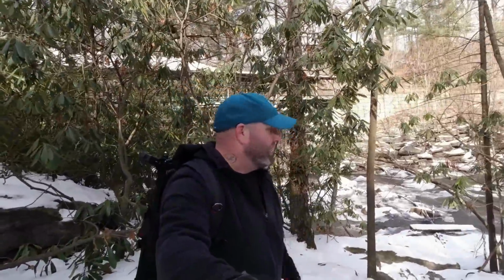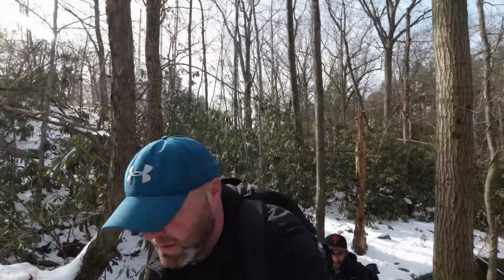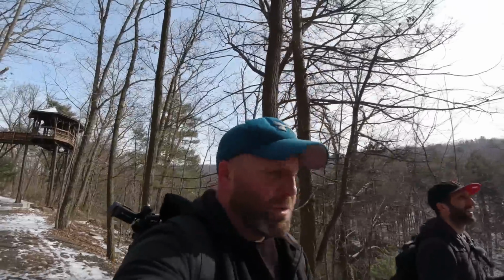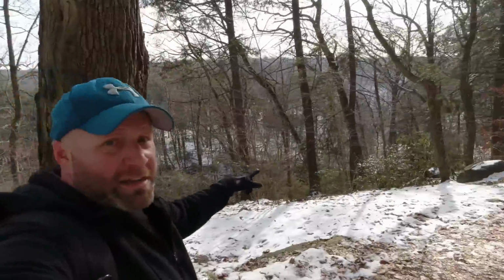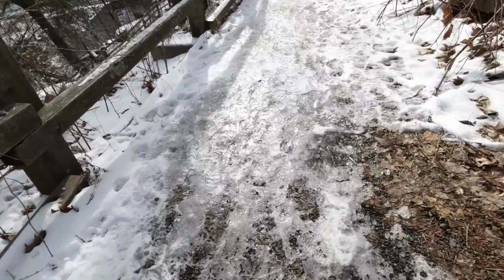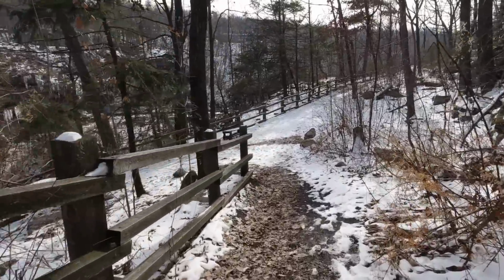Hiking In A Frozen Paradise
Most people don't enjoy cold temps, but there's something magical that happens when you're stuck in a cold snap. Most places that you see on a regular basis, transform into a Frozen Paradise. That's exactly what happened at Nay Aug Park. So come along with me as I show Mike from Out Naturing what the falls and park looks like this time of year. Enjoy

►Business mail:
JPVideos